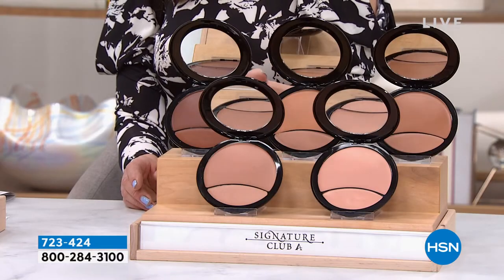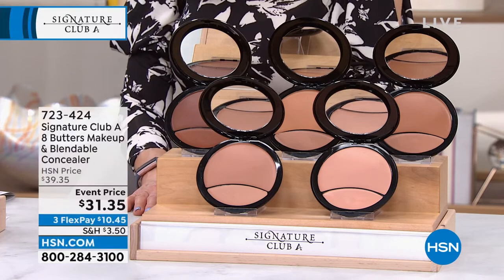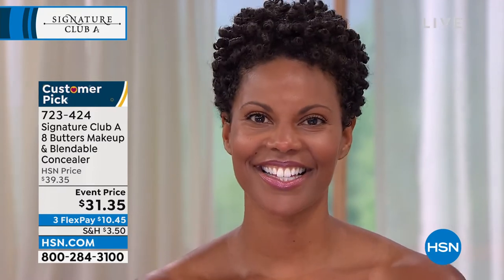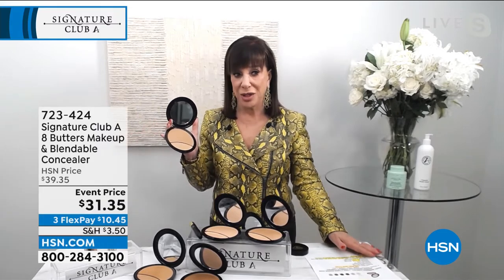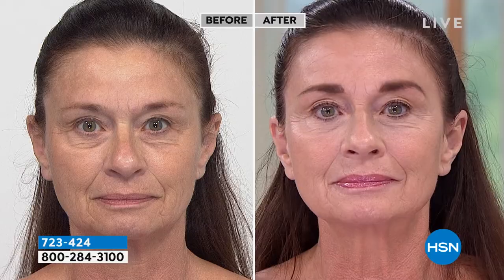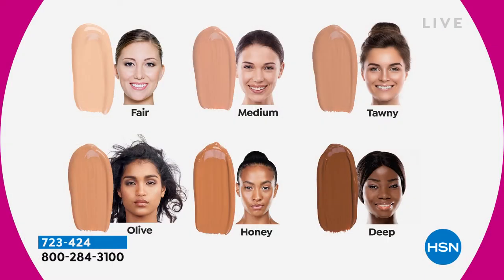Signature Club A 8 Butters Makeup Blendable Concealer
Extraordinary makeup and concealer in one oversized compact formulated with a combination of ingredients including 8 butters mango seed butter, cocoa seed butter, avocado butter, shea butter, kokum butter, jojoba butter, illipe butter and shorea robusta seed butter.

    1.2 oz. 8 Butter Creamery Makeup   BlendIn Concealer
    Shades Fair, Medium, Tawny, Olive, Honey or Deep

    Extraordinary makeup and concealer in one oversized compact formulated with a combination of ingredients
    This exotic emollient butter blend has been specially selected to give skin a rich creamy feel without feeling greasy
    Perfect for all skin types
    Paraben free